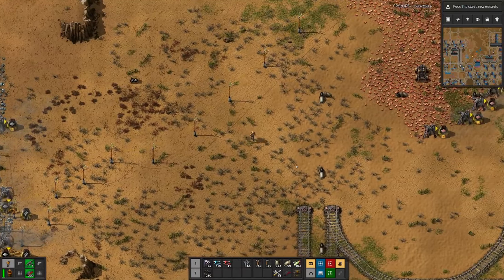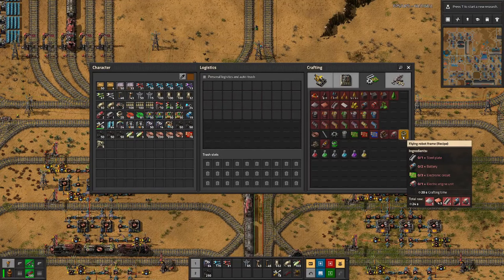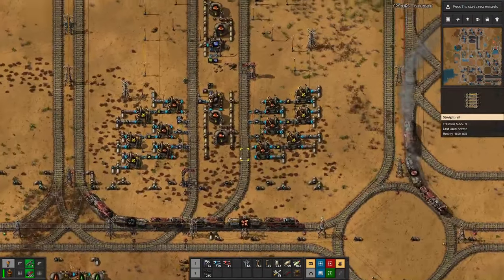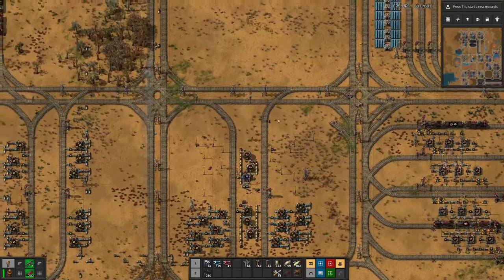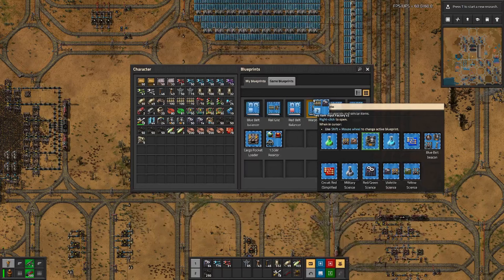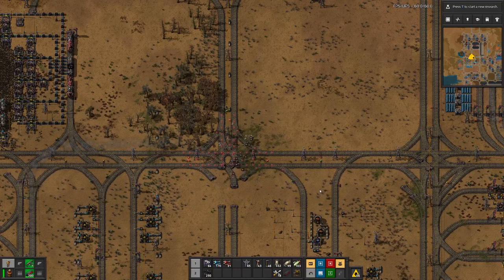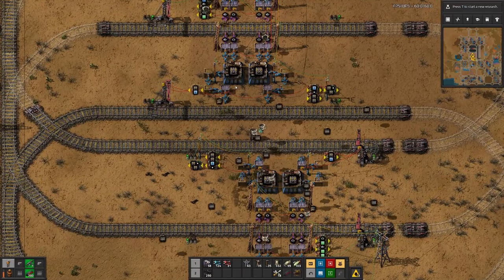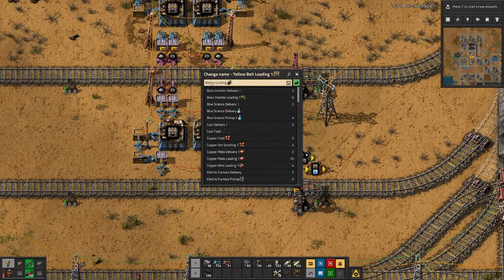Beltless Factorio | Flying Robot Frames - E40